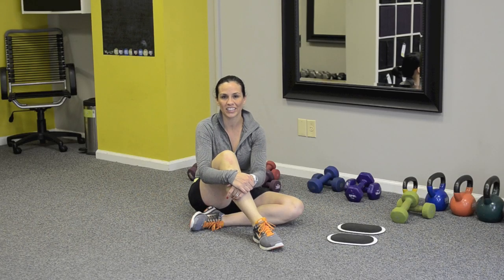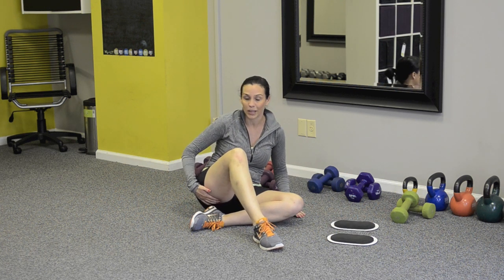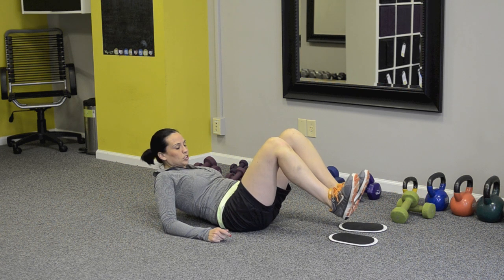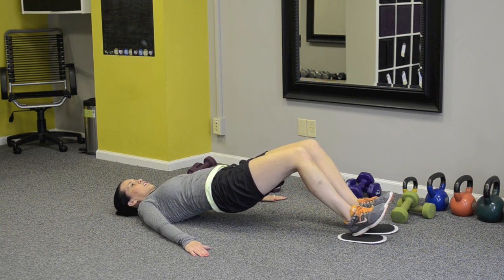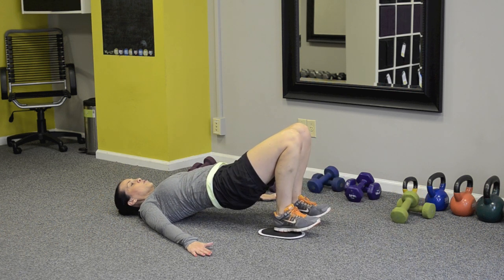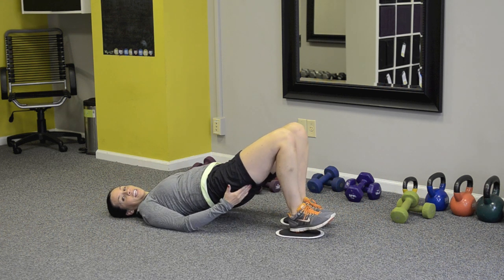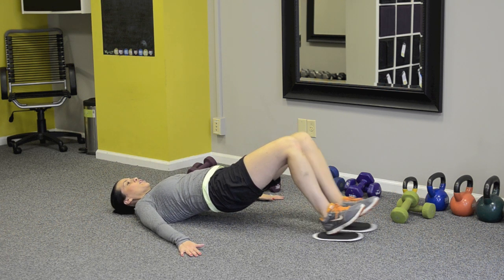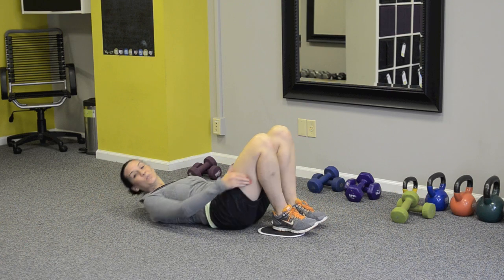Weekly Exercise: Hamstring Exercise with Furniture Sliders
Allison Chopra, personal trainer and owner of Urban Fitness Studio, shows us a number of exercises to do with furniture sliders.